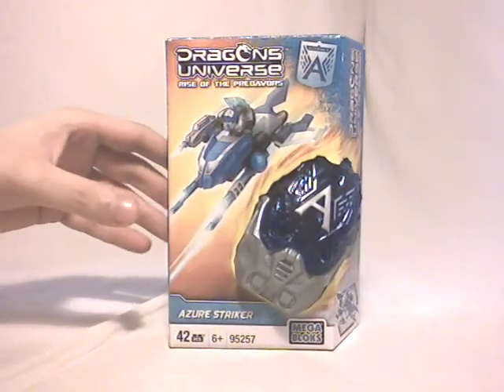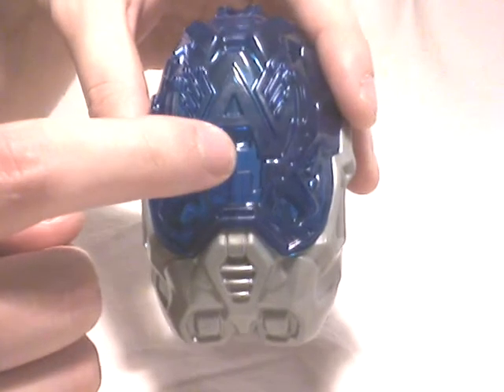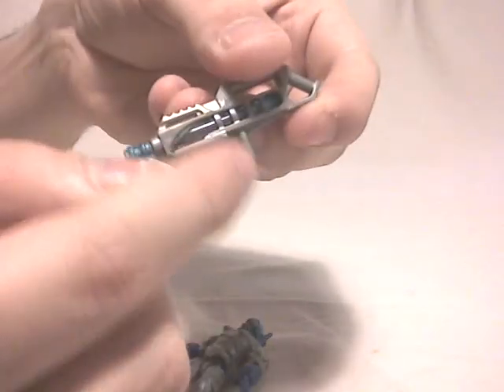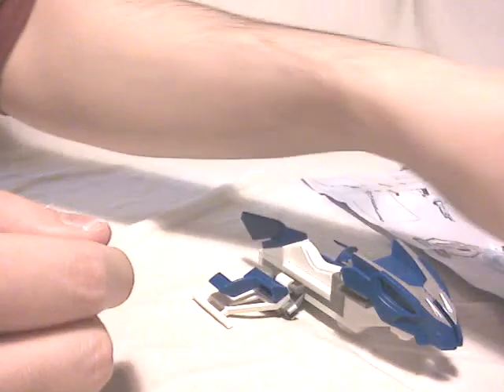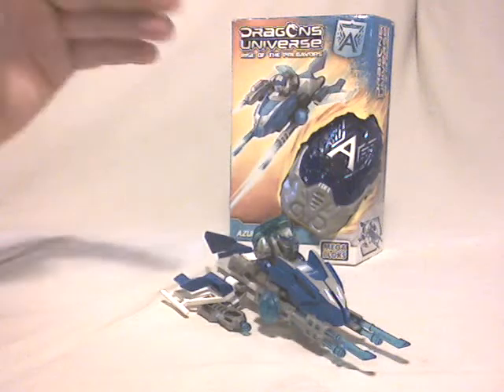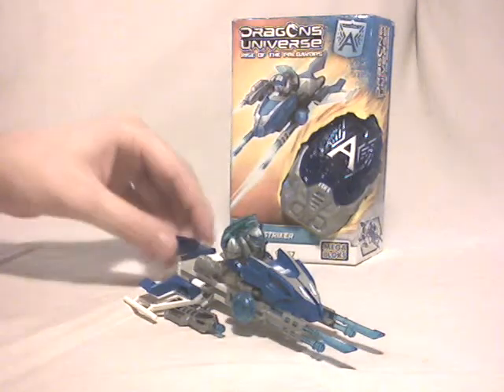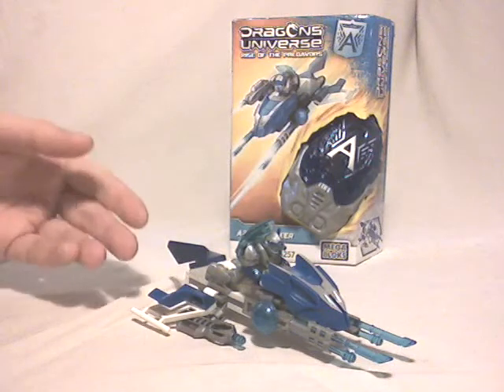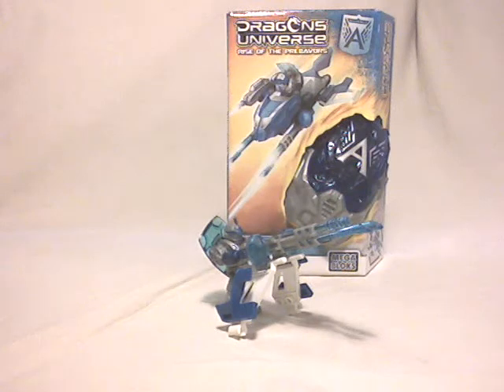Dragons Universe Video Review: Azure Striker (+ Alt) (2011) [English]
Video Review of Azure Striker and his alternative model, a Megabloks Dragons Universe set released in 2011.